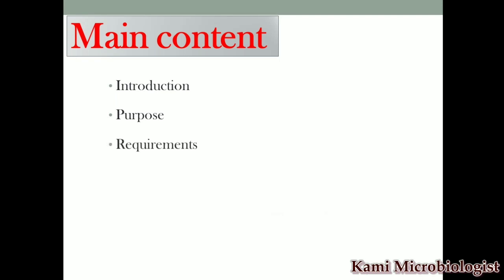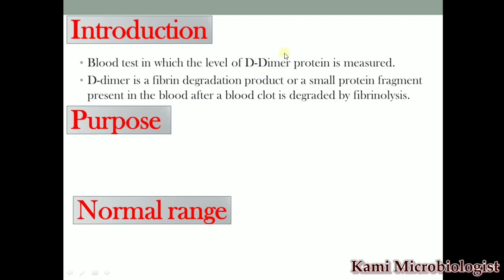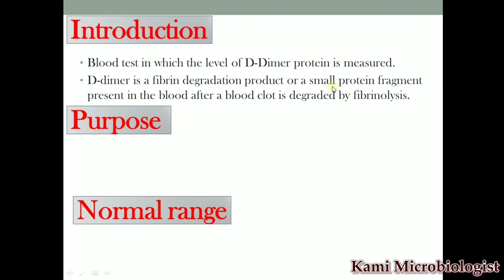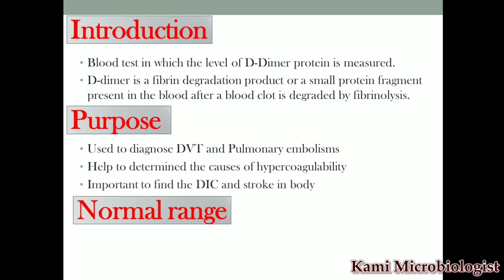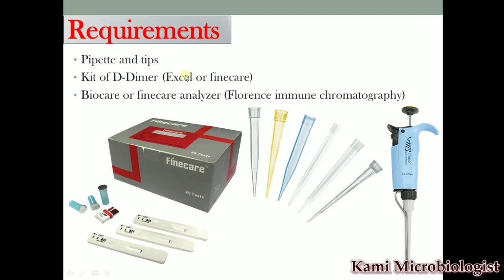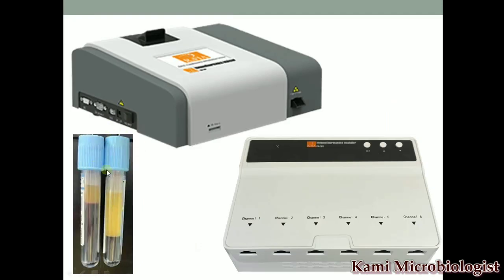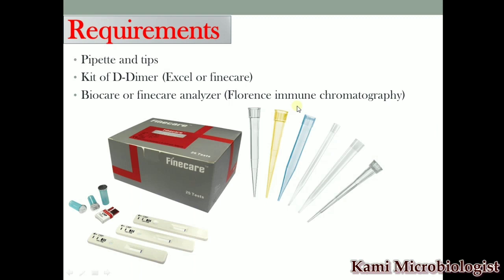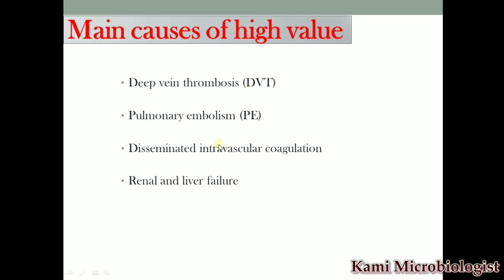D-Dimer blood test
this is the video lecture that is regarded to hematology

in this video lecture we will explain D-Dimer blood test

1. Introduction

2. Purpose

3. Requirements

4. Procedure

5. Result/ Normal range

6. Main causes of high value